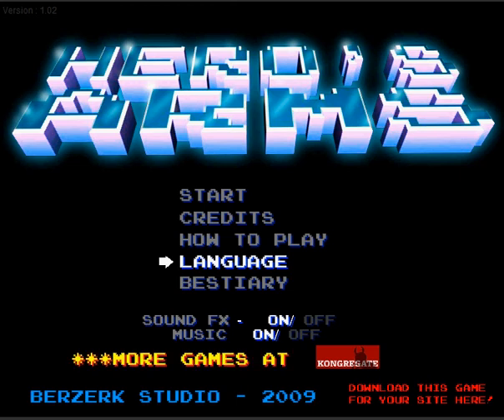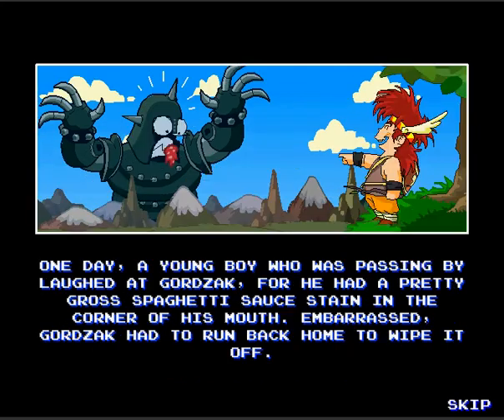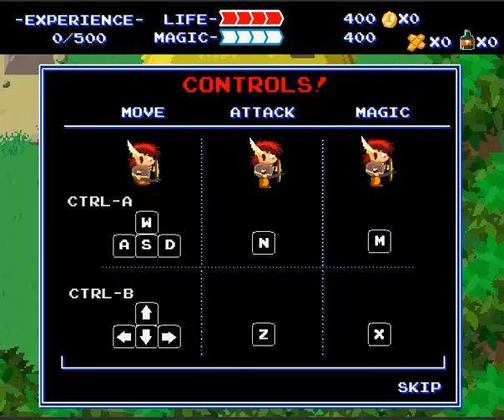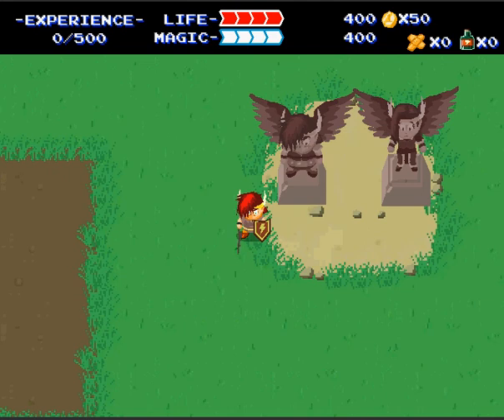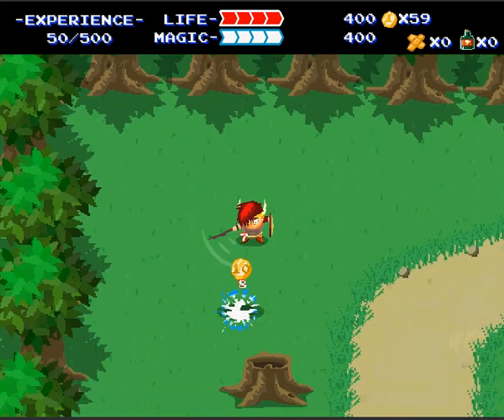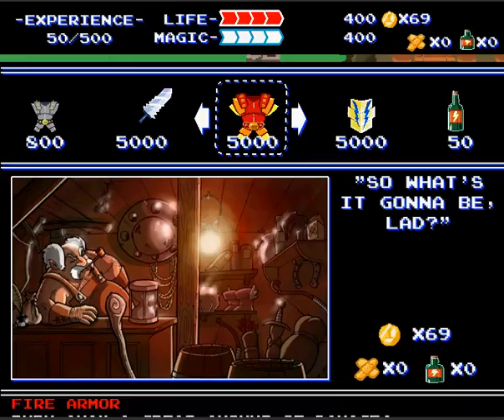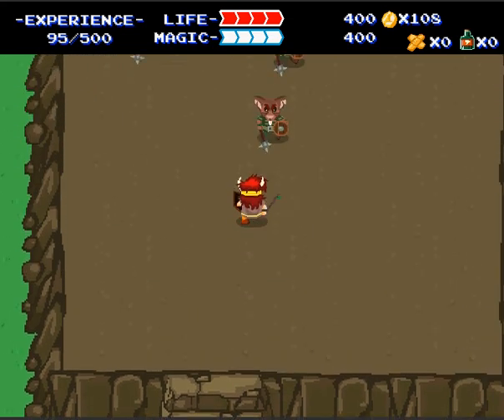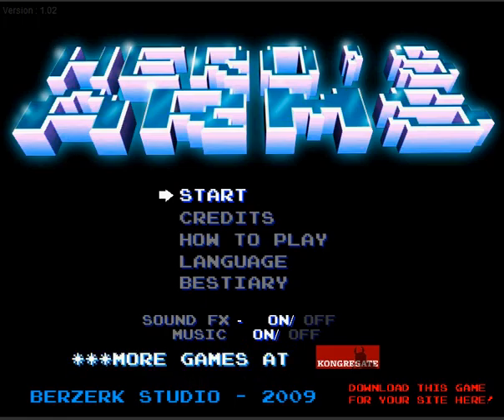Let's Play Hero's Arms 1 - Spiders! Look at them Spiders!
In which I start a new lp, and we meet some spiders and old men.

Hero's Arms can be accessed on Kongregate, and probably several other websites.